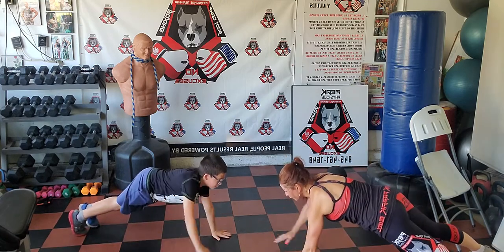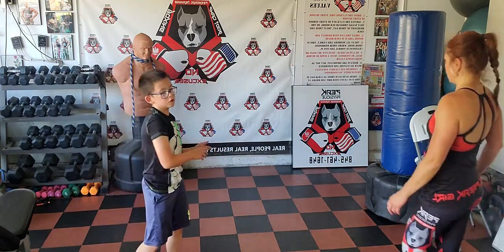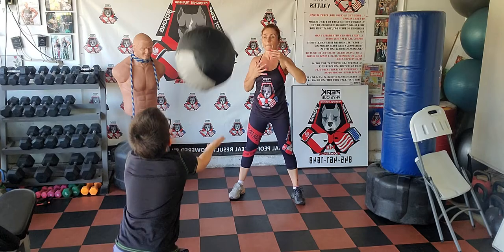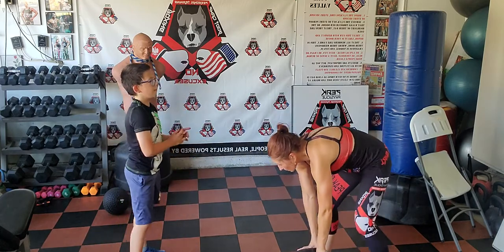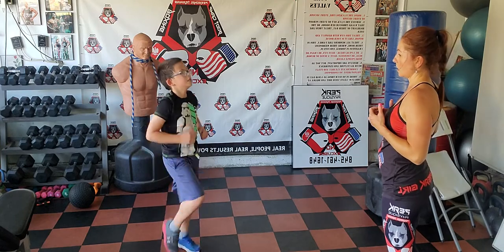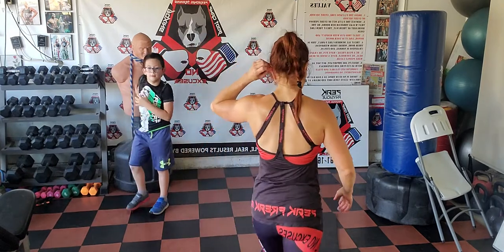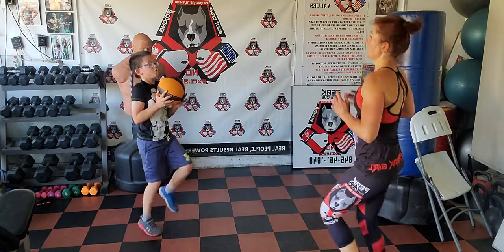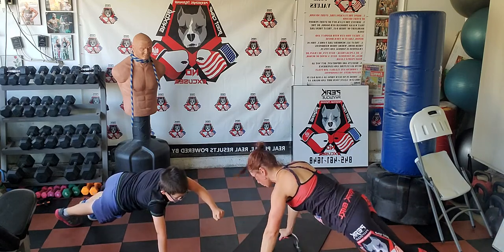How 9 year old can teach a boot camp session!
Join me for a fun and intense session. Full 60 minutes of this workout will make you   work extra hard and burn a crazy amount of calories. Each session is always different and never the same - so you can never hit a plateau or boredom. Fitness has never been better !
Join us for Live sessions every single day. These workouts are made for anyone - who wants to get into the best shape of their life - as we show all different levels of training and modifications.
But this is just 1 hour of your busy day,  that I am ( we are ) here with you, what happens with the other 23 h of your day ?

 24 h support, motivation, nutrition and accountability is what will bring you 100 % results, so join our 24 h/ day virtual platform TODAY.

 Training is the easiest part - the hardest is the mind - your headquarters, where everything starts. Having a healthy mind will propel you to start healthy habits and more. Once you have your motivation, discipline, self concept and learn the tools to attack and dominate the day - the workouts will happen. It has been proven that most people need ongoing support, knowledge and experience - it is called accountability. And this is what Peak Physique has been providing for years in our locations in NY ( Nanuet and Suffern ), and now it is all available via virtual platform ( found below ).